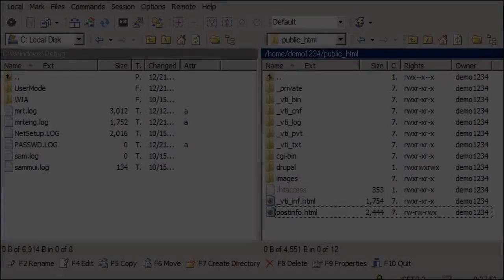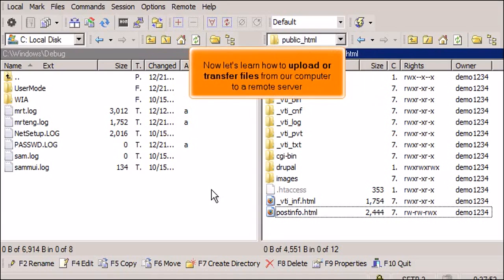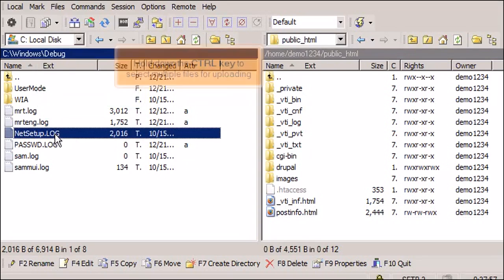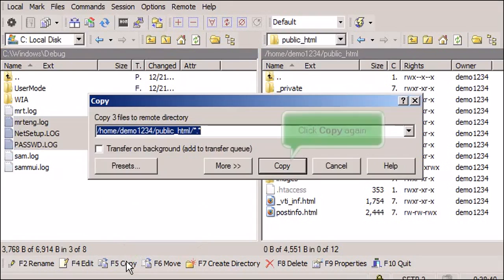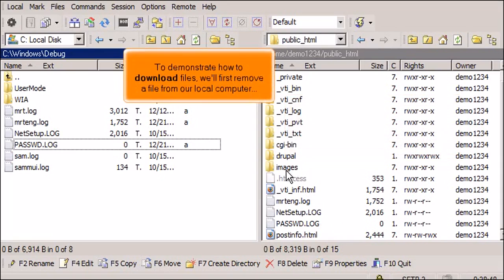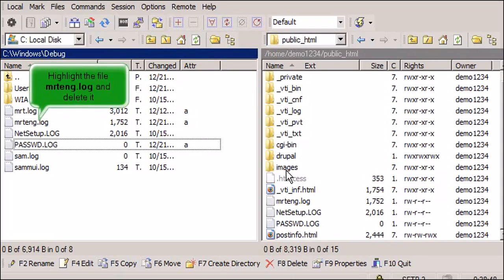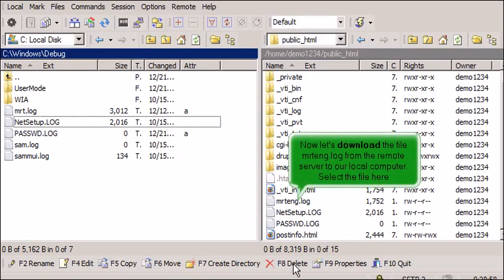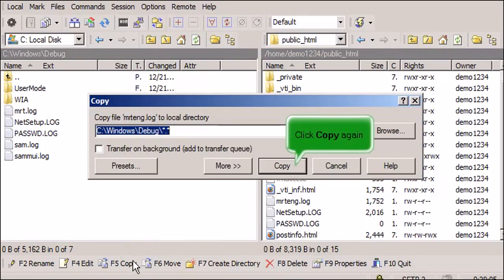FTP: How to Upload/transfer Files in WinSCP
In this HostPapa tutorial, we show you how to configure your website in WinSCP.

This tutorial assumes you already have WinSCP running on your computer and have connected to a remote server.
Select your files from the left-hand window, click "Copy". Click "Copy again". You are done.